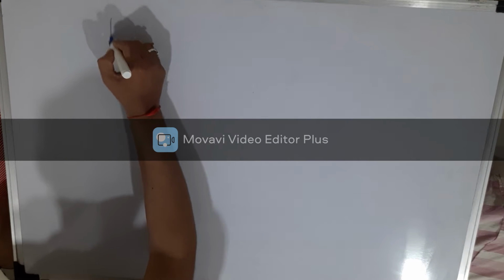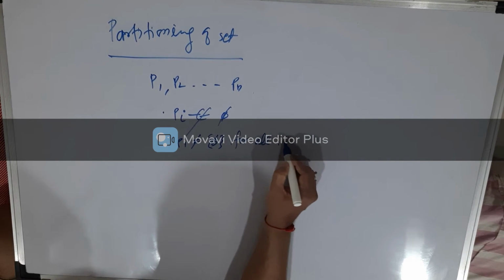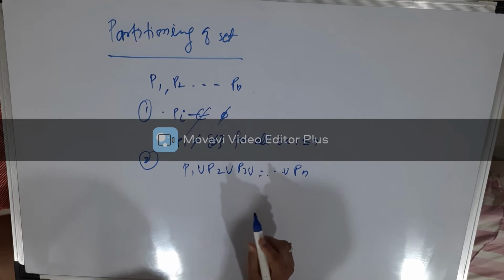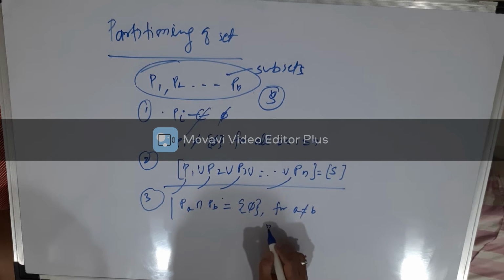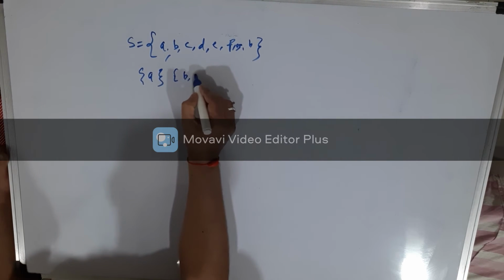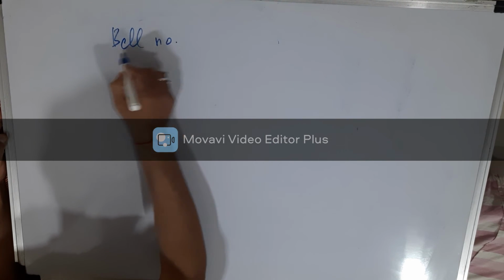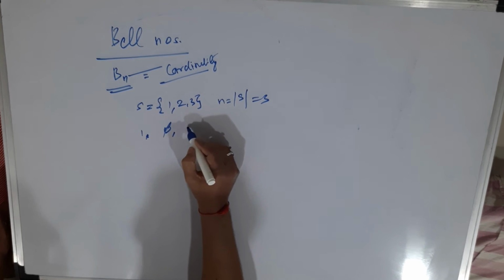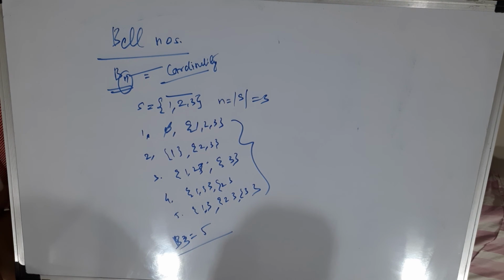Partitioning of Set Dr Dinesh B Hanchate, VPKBIET, Baramati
Partitioning of Set